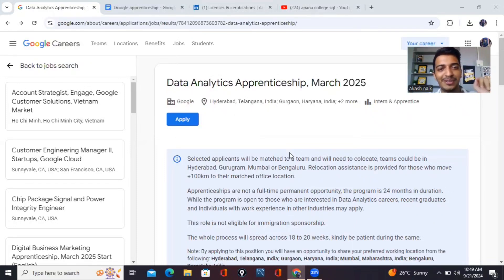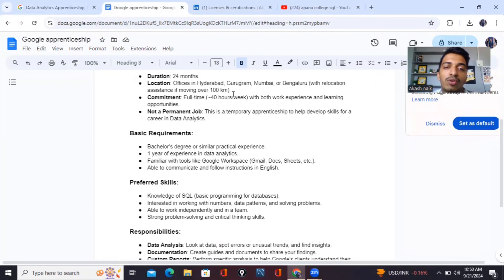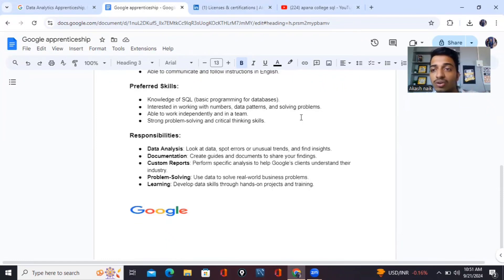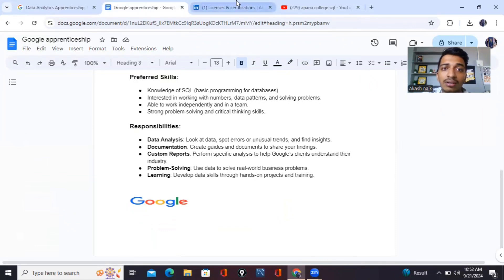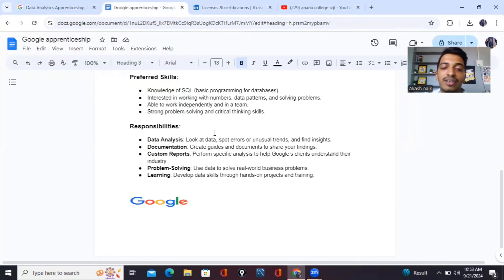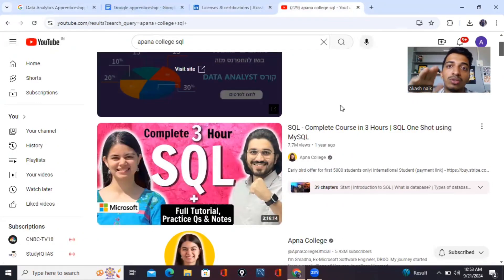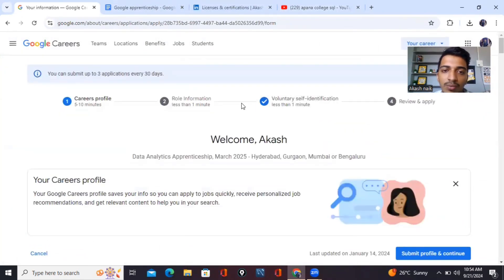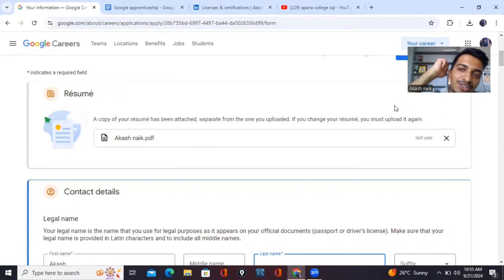How To Apply Google Data Analytics 🔥Apprenticeship 2025 | Resume & Resource 📚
Self – Studying | Fitness | Pomodoro

Data is not just a set of numbers 😊 it's a story waiting to be told.  Join our growing community to discovery, problem-solving, and innovation.

🎯 Yoga & Fitness
🎯 Clean Food & Water
🎯 Learn and Grow
🎯 10 Pages of a self – help Book

My Motivation ❤️

Question ❓